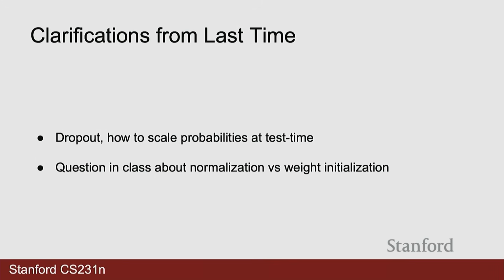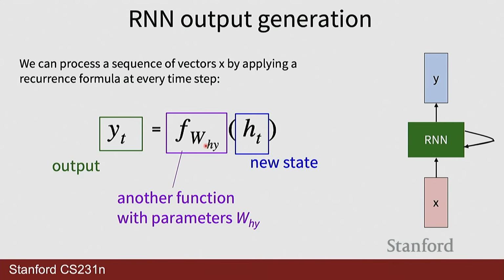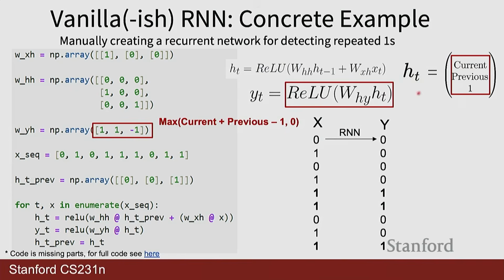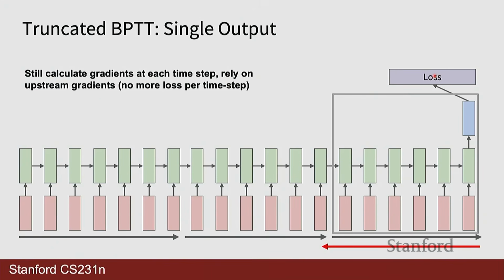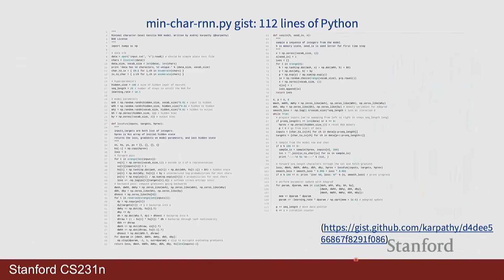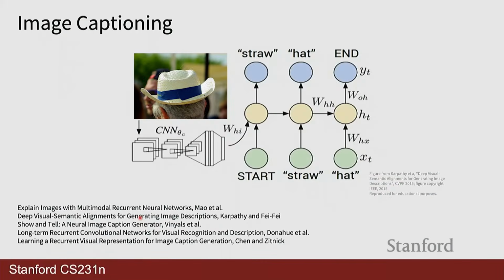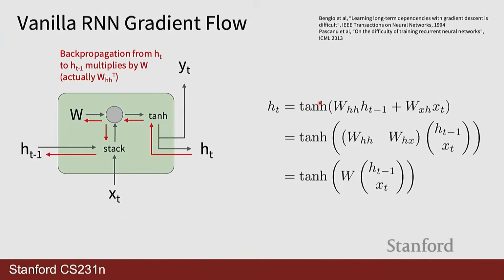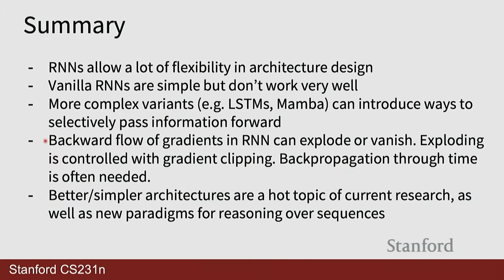Stanford CS231N | Spring 2025 | Lecture 7: Recurrent Neural Networks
This lecture covers:
1. RNN, LSTM, GRU
2. Language modeling
3. Image captioning
4. Sequence-to-sequence

Zane Durante
PhD student at Stanford University, Computer Science